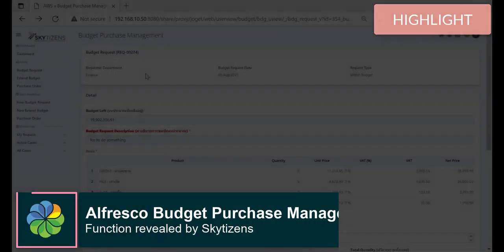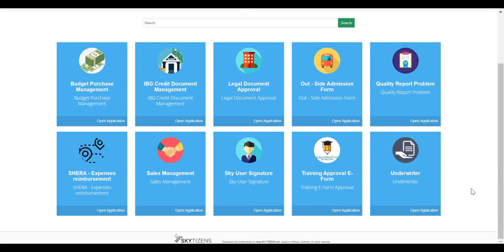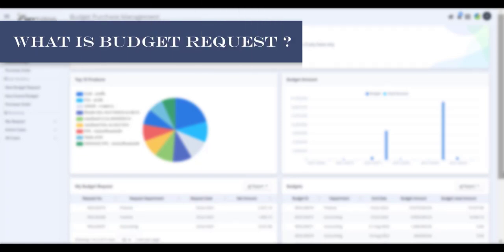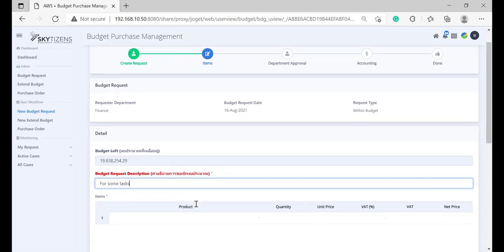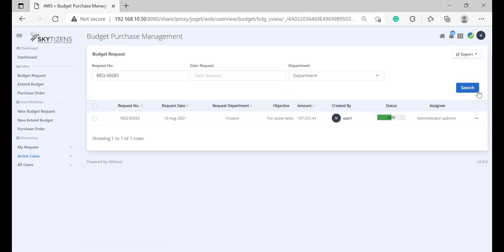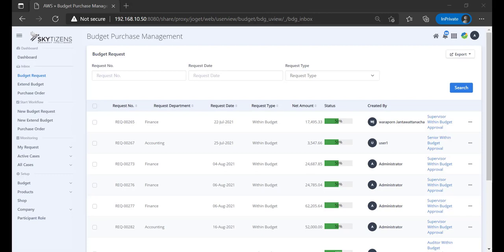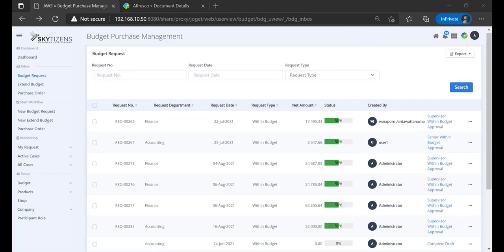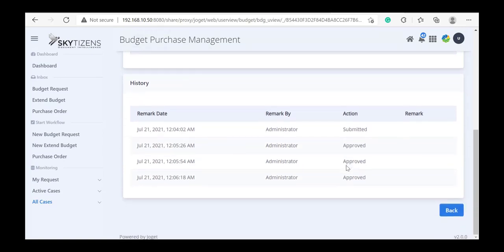Alfresco + Joget by Skytizens - Budget Purchase Management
A powerful Alfresco Workflow Services application for Budget Purchase Management. It's a budget request application for ordering products to a certain department such as :

    - Submitting a budget reimbursement request for a project.
    - Submitting a request for additional supplies or an equipment budget.

With a powerful and comprehensive working form, submitting complex budget reimbursement documents is straightforward.

- If you have interested in our premium features, you can check it out